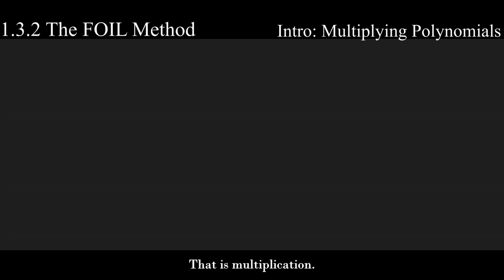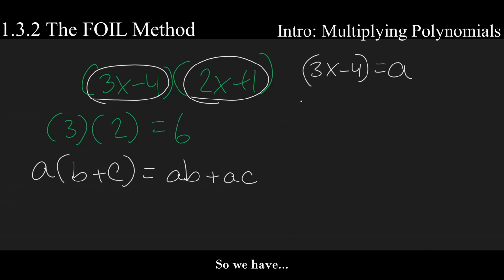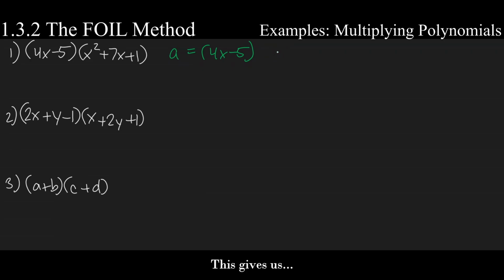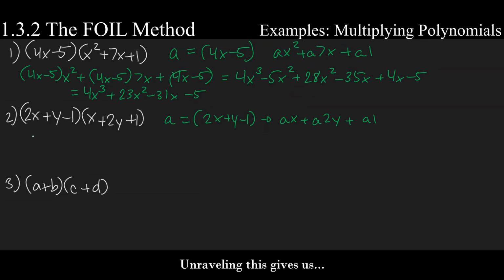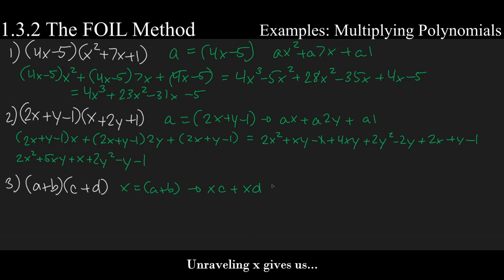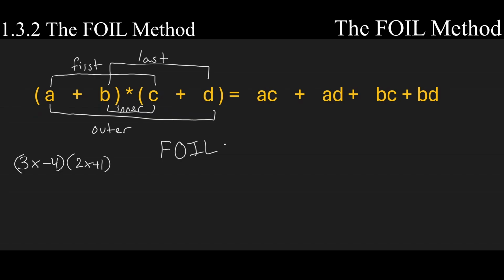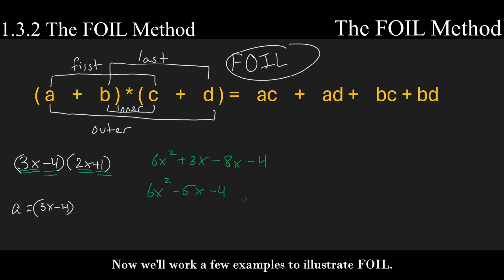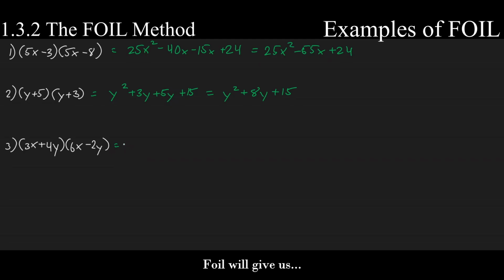College Algebra 1.3.2 - The FOIL Method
Unit 1: A Prerequisite to College Algebra
Chapter 3: Polynomials
Section 8: The FOIL Method

An introduction to multiplying polynomials and an interesting shortcut for the multiplying of two binomials.